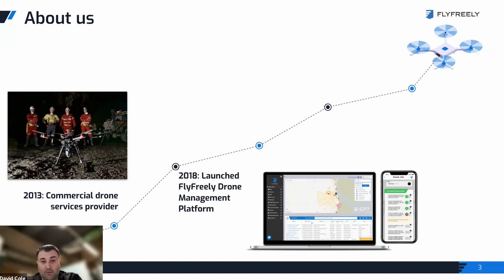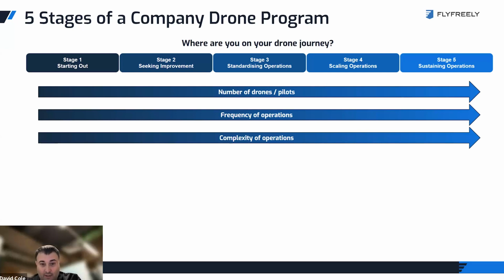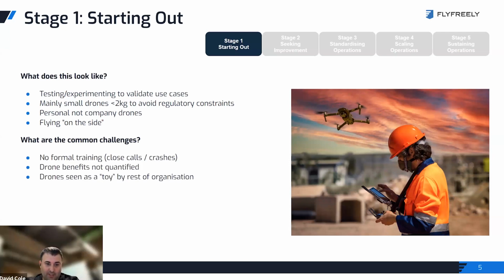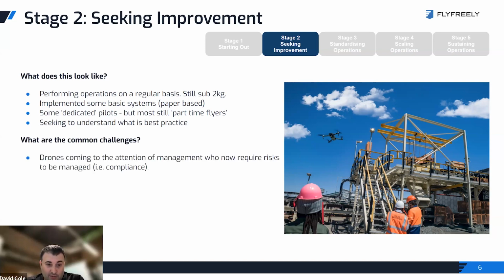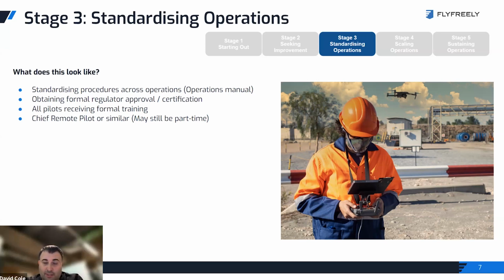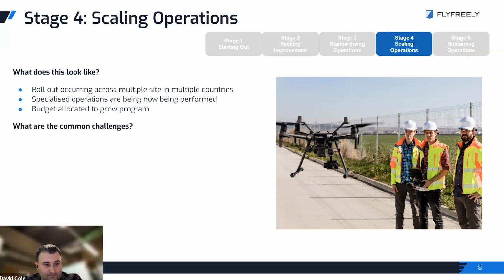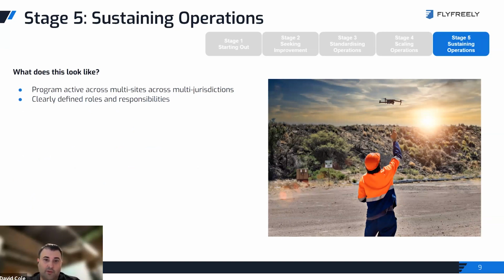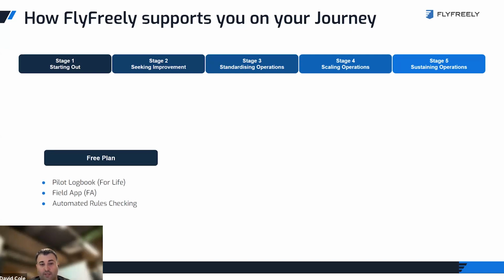The 5 Stages of Scaling a Company Drone Program | FlyFreely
After thousands of conversations with commercial drone teams across mining, utilities, construction, and more, FlyFreely co-founder and CEO Dave Cole identified a single pattern almost every organization moves through as their drone program matures: the 5 S's — Starting Out, Seeking Improvement, Standardizing, Scaling, and Sustaining.

➡️ TOP TAKEAWAYS
✅ You can't skip stages. Every program moves through the same progression — the goals, challenges, and right next step depend entirely on which stage you're actually in.
✅ Stage 1 isn't about scale, it's about proof. Most programs start with one person's personal drone proving a use case — the goal here is demonstrating ROI, not building infrastructure.
✅ The "no budget" wall in Stage 2 gets solved by momentum, not asking harder. Getting other departments to adopt drones for their own use cases builds the business case that eventually unlocks funding.
✅ Knowledge walking out the door is the biggest risk at Stage 5. When a Chief Remote Pilot who built the program leaves without a system to capture that knowledge, programs can fall apart almost overnight.
✅ Data management sneaks up on everyone at Stage 4. Teams plan for more pilots and more drones — few plan for the sheer volume of data those operations start generating.

This session walks through each stage in detail — what it looks like, the typical challenges, and the specific goals to aim for — plus a free benchmark assessment you can use right now to find out exactly where your own program sits.

FlyFreely is an enterprise drone operations management platform built to support organizations at every stage of this journey, from a free tier for teams just starting out through to enterprise-level tools for multi-site, multi-country operations.

TIMESTAMPS
00:00 Introduction
01:46 Dave's background and FlyFreely's origin story
03:44 The framework: the 5 S's overview
05:42 Quick summary of all five stages
06:22 Stage 1: Starting Out
08:21 Stage 2: Seeking Improvement
11:23 Stage 3: Standardizing
13:39 Stage 4: Scaling
15:43 Stage 5: Sustaining
18:45 How FlyFreely supports each stage
19:57 Take the free benchmark assessment